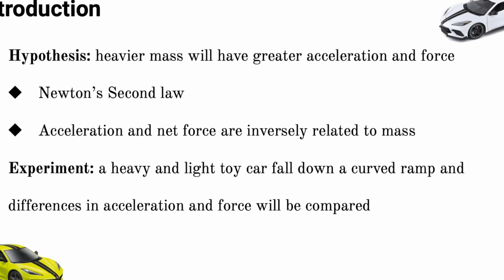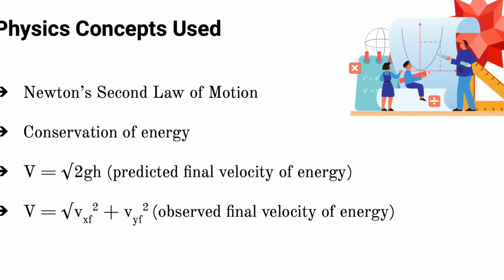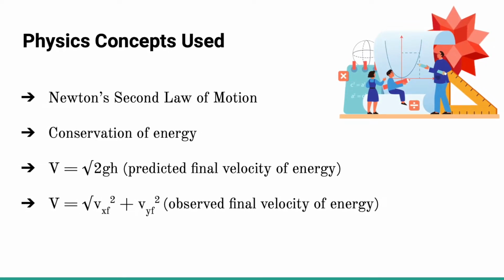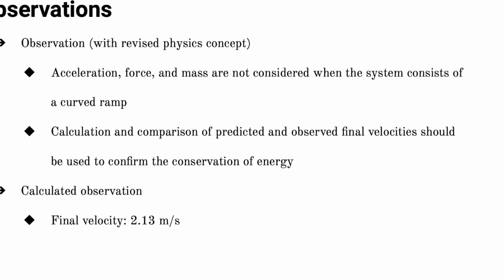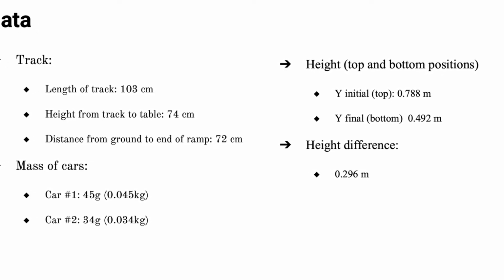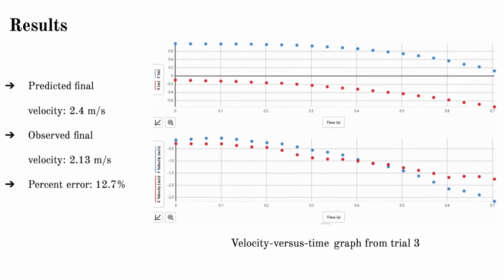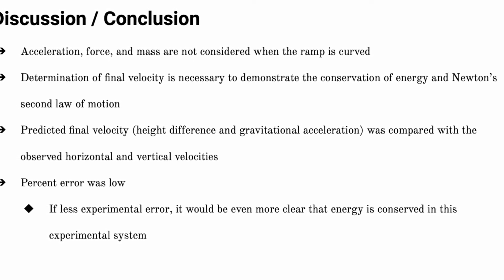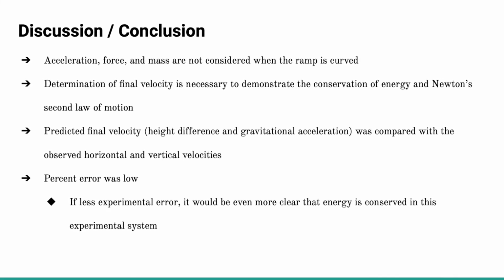Physics FINAL FINAL